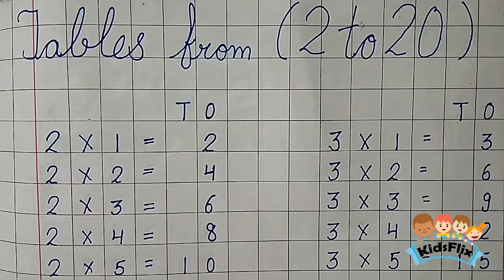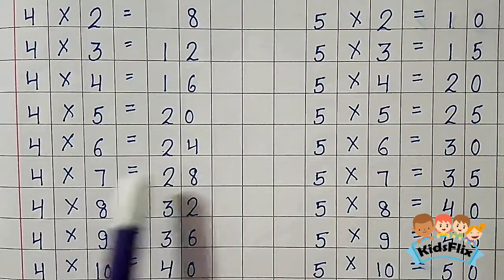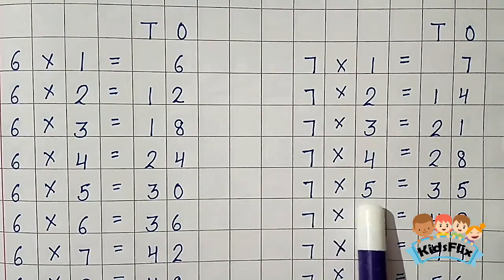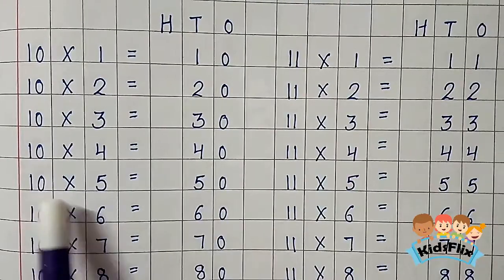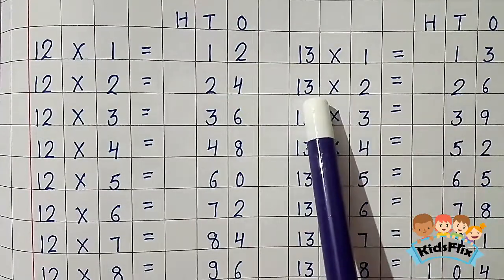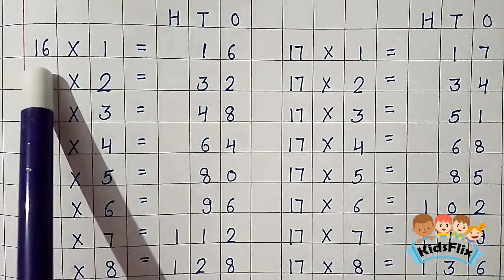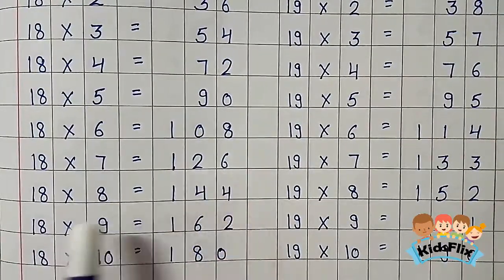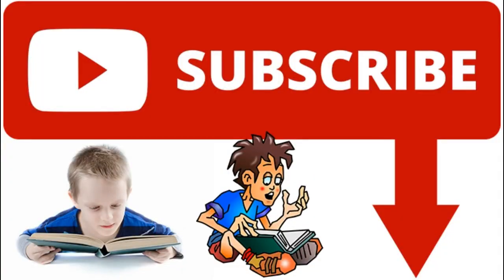Learn Multiplication Tables of 2 to 20 for Kids / Childrens - Maths Times Tables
Multiplication Tables are the first basic, essential exercise of the Mathematics.
In this video presentation, the pre school small kids will easily learn and memorize the multiplication Tables of Two to Twenty (2 to 20) in a very interesting / easy way.